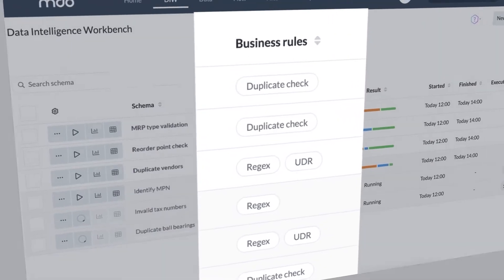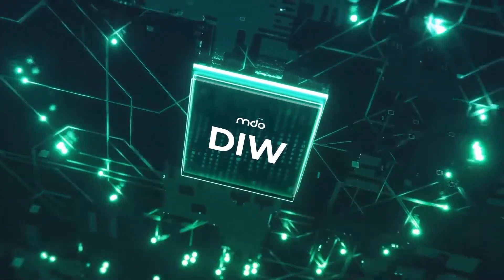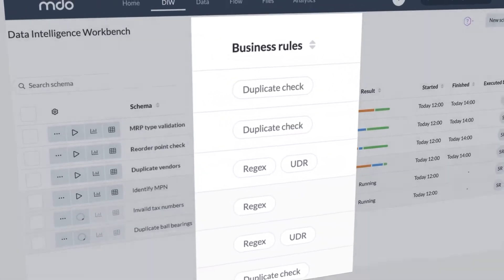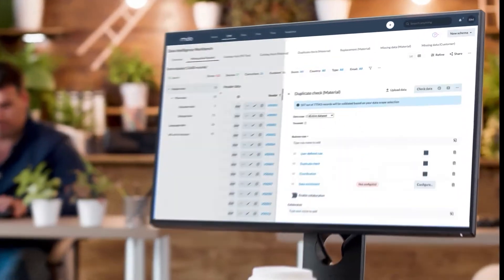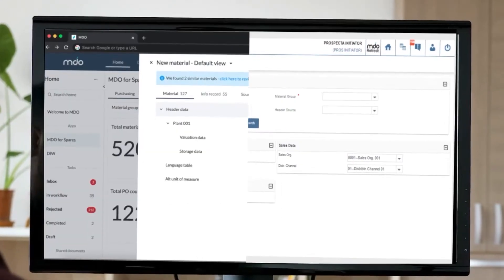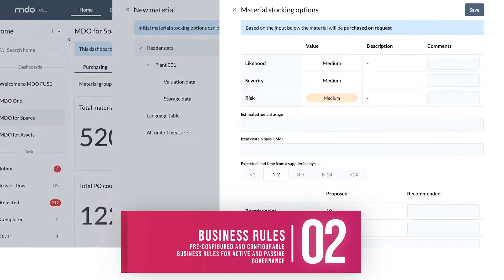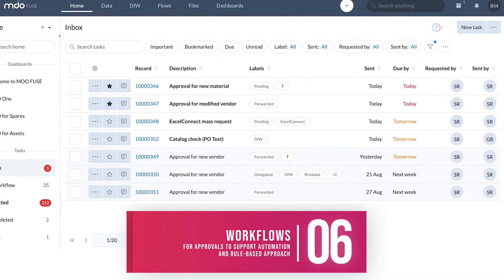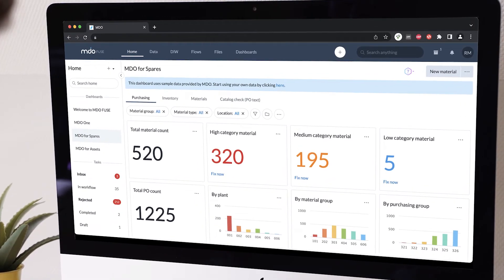MDO Data Intelligence Workbench (DIW)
Your insights and analyses are only as good as your data. The term GIGO (Garbage In = Garbage Out) may well describe this scenario perfectly. You can’t expect to have comprehensive, valuable insights if you don’t have high-quality data to begin with.

MDO DIW (Data Intelligence Workbench) has the capabilities to prepare, cleanse, and migrate data as well as providing the assurance framework.